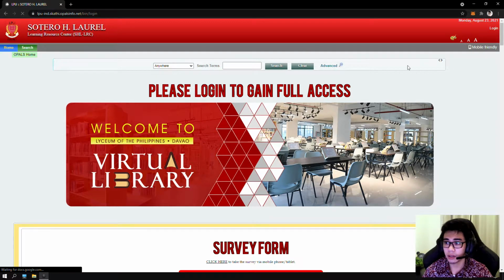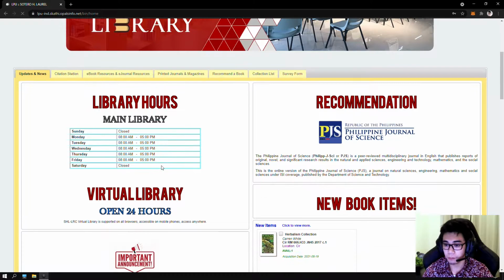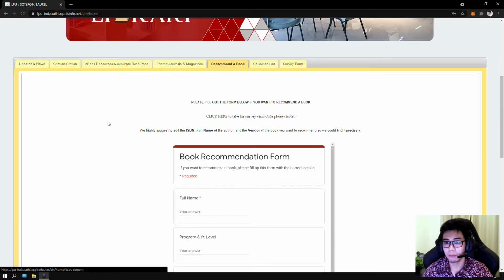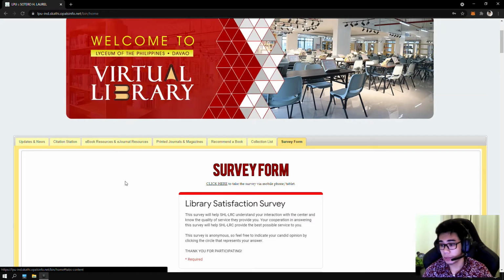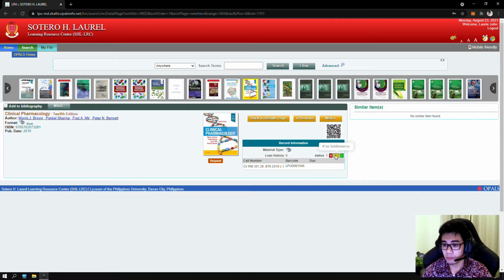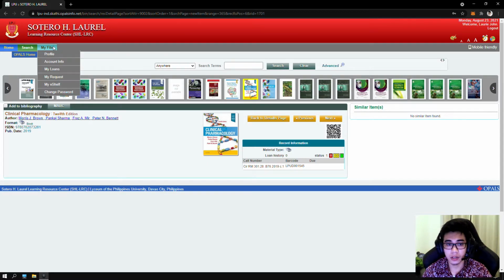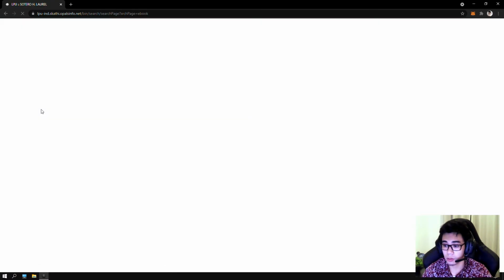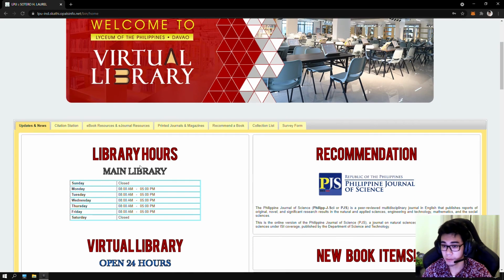SHL-LRC Virtual Library Tutorial (LPU Davao)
This video demonstrates on how to navigate the LPU Davao's Virtual Library Website.